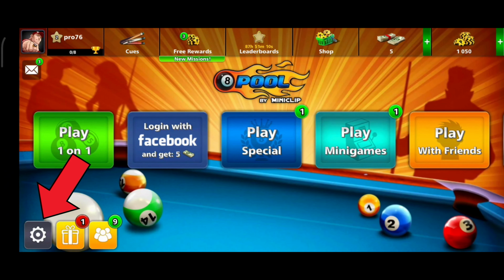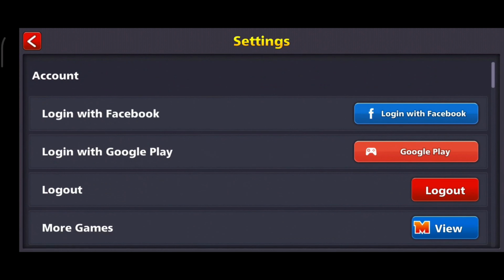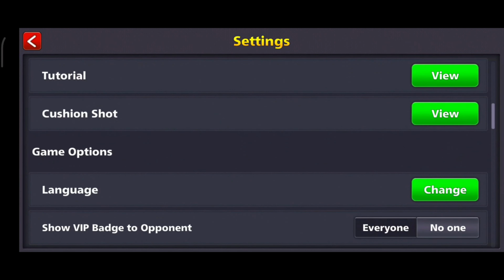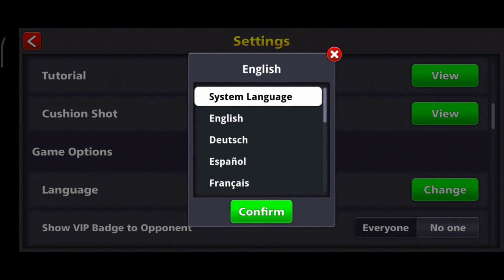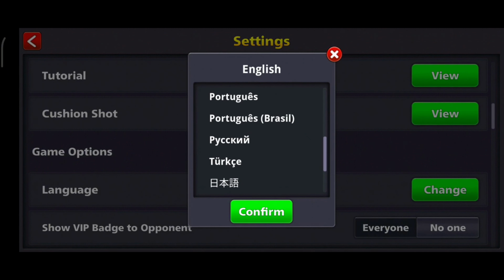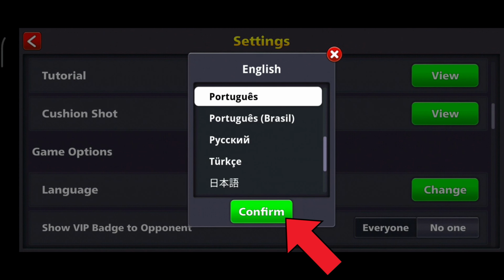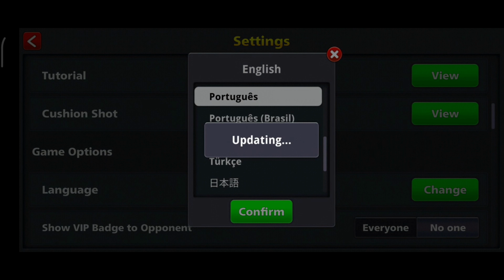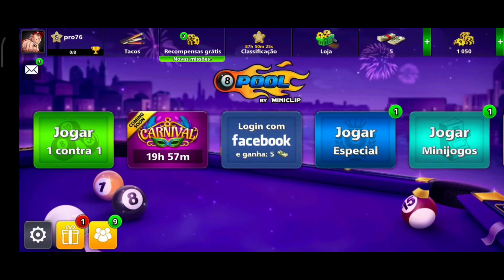How to Change Language on 8 Ball Pool? 2024 (Quick & Easy)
Immerse yourself in the global community of 8 Ball Pool by exploring our tutorial, "How to Change Language on 8 Ball Pool." Uncover the simple steps to customize your gaming experience with your preferred language, ensuring seamless navigation and understanding of game features and instructions. Whether you're fluent in multiple languages or seeking to enhance your language skills while playing, our guide empowers you to connect with players worldwide. Join us as we break down language barriers and elevate your 8 Ball Pool experience to new heights of accessibility and enjoyment.